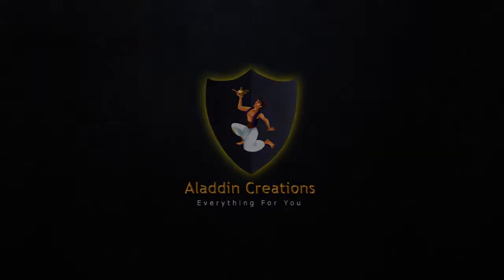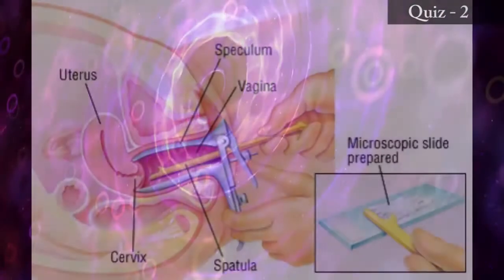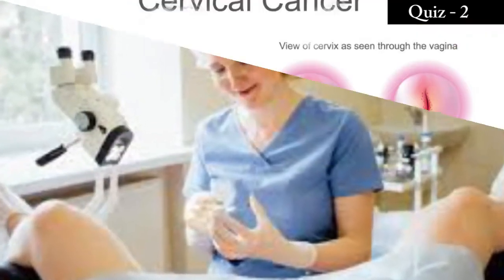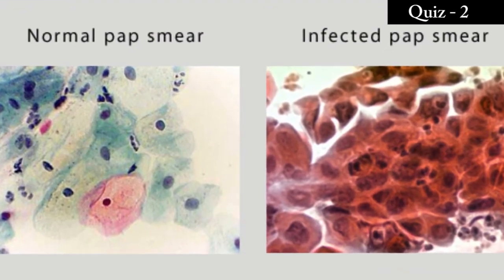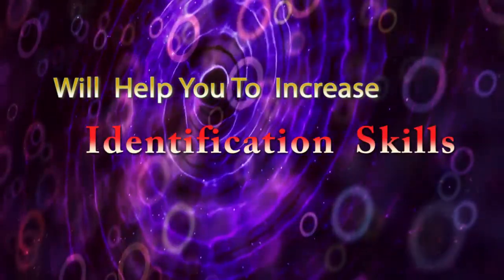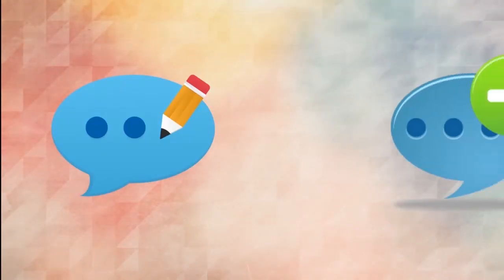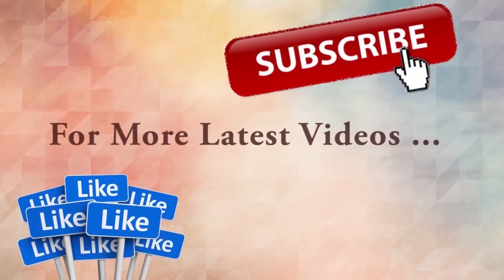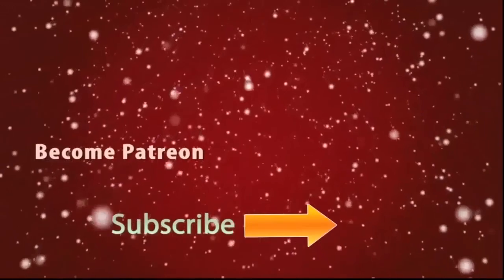Cervical Smear Cells Identification Training Quiz 2/2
When Identify Cancer Cells in , Cervical smear , for differentiation you must have good Knowledge about Cancer Cells In Cervical Smear ...
So I think this Quiz video will helpful for you , verify knowledge & Increase your Identification Skills :)

Good Luck for your exams & Feature .

HELP ME !!!